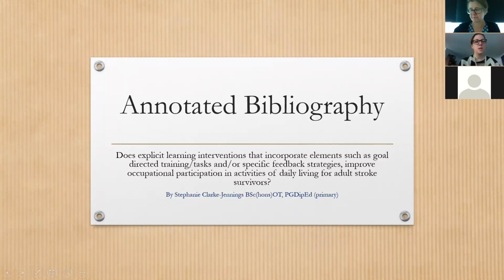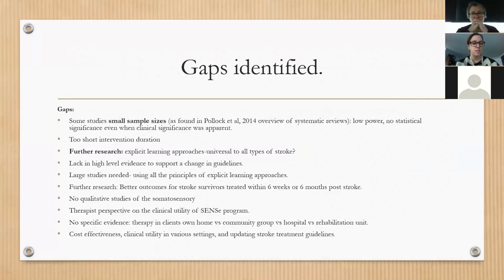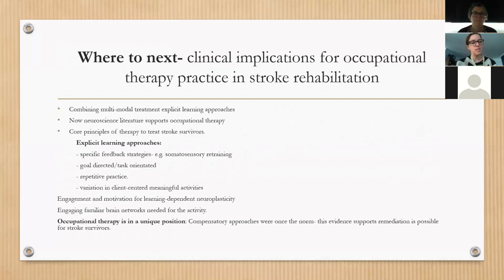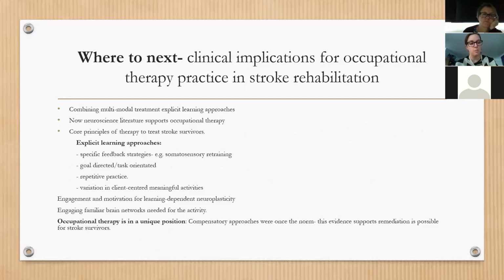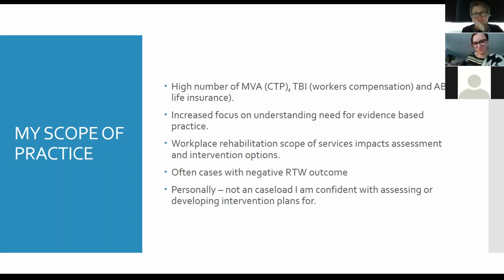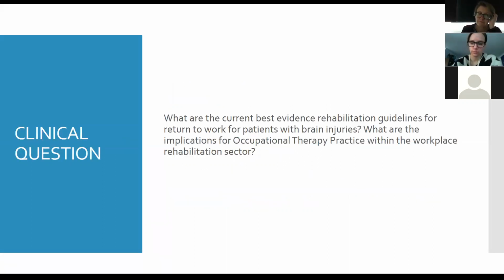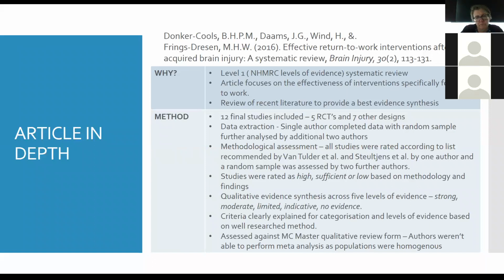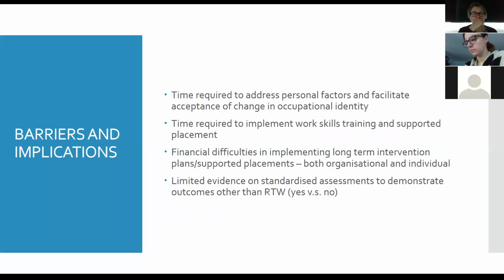Annotated Bibliography presentation 2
Stephanie and Laura's presentation